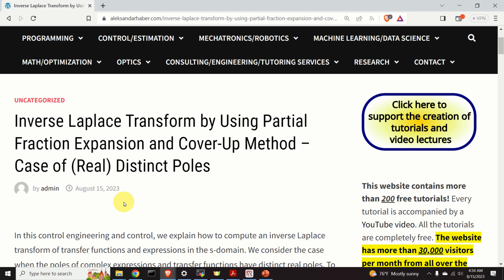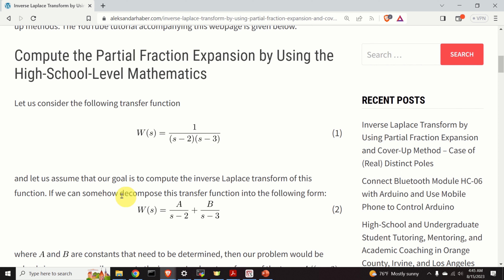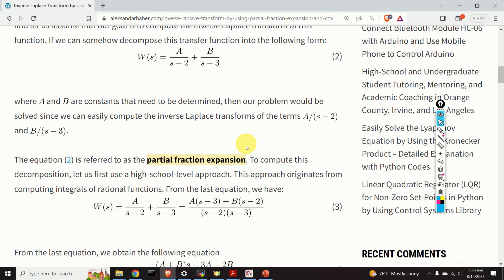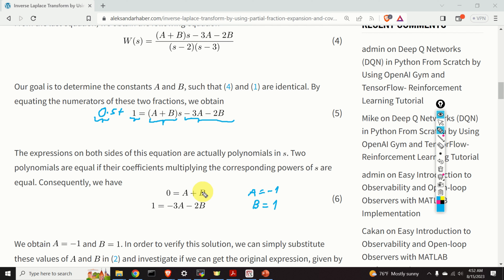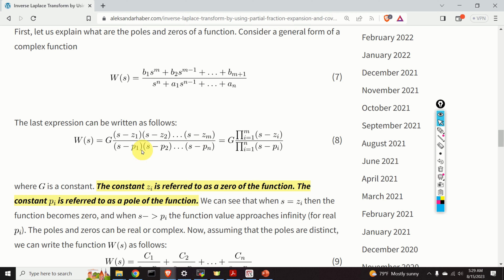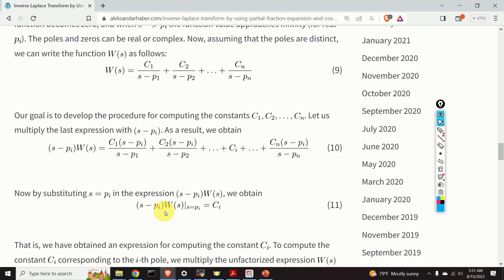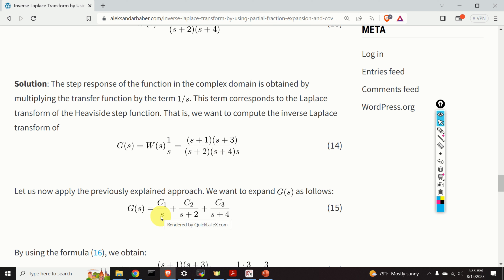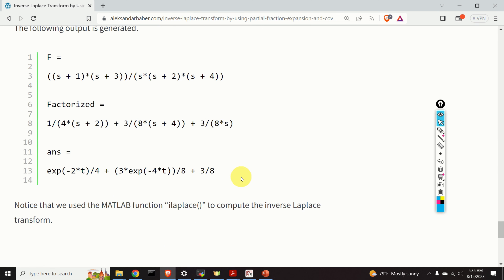Inverse Laplace Transform - Cover-Up Method - Real Distinct Poles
In this control engineering and control theory tutorial, we explain how to compute the inverse Laplace transform by using the partial fraction expansion and cover-up method. We also explain the MATLAB codes for computing the inverse Laplace transform. We also explain how to compute the inverse Laplace transform by hand.